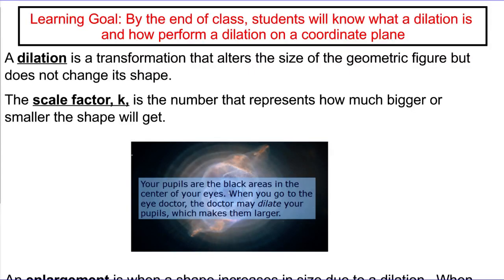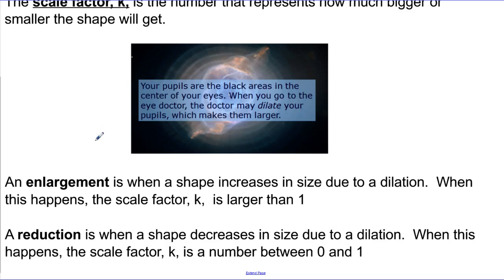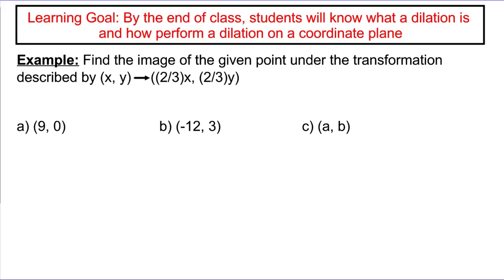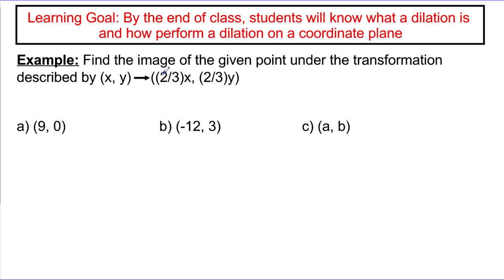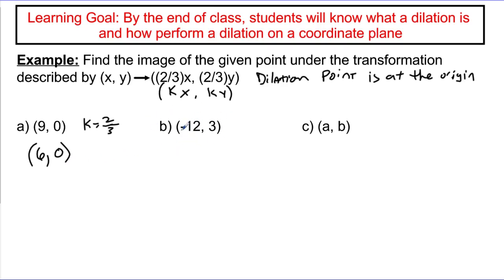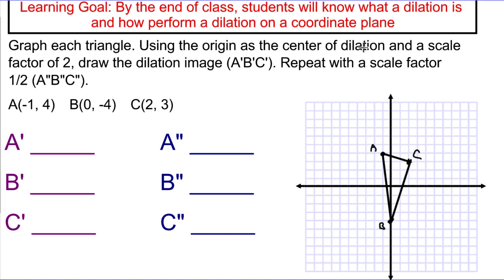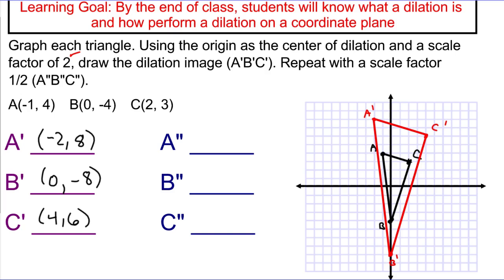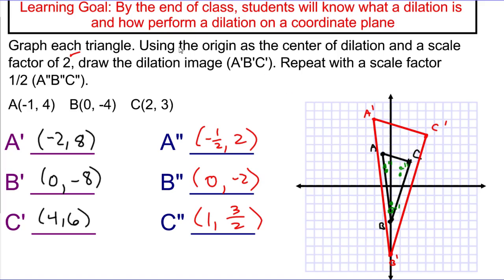Dilations Centered at the Origin | Geometry | Coordinate Transformations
How do you perform a dilation centered at the origin?  This video will explore how to use scale factors to expand or contract the size of a shape when the center of dilation is the origin.